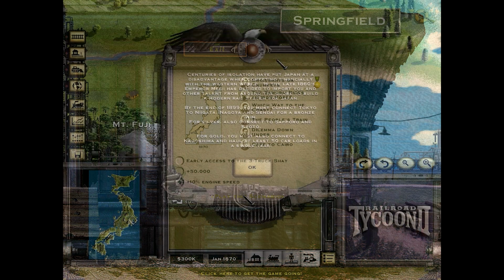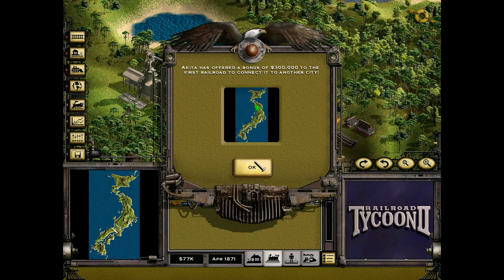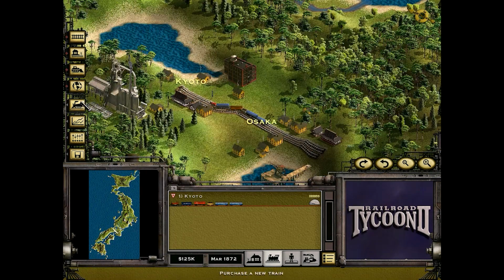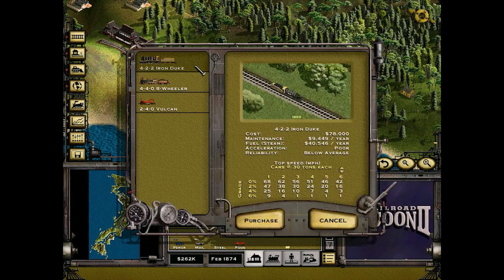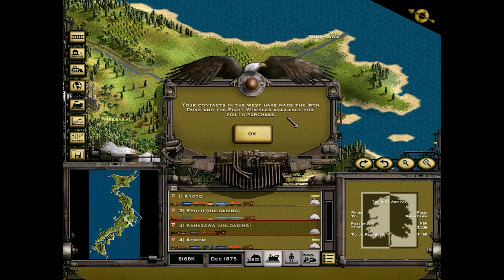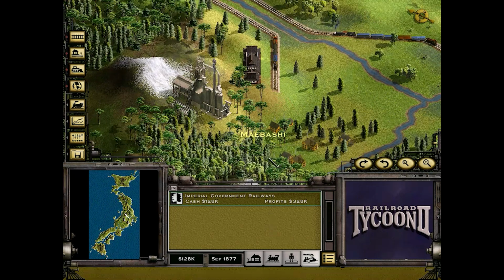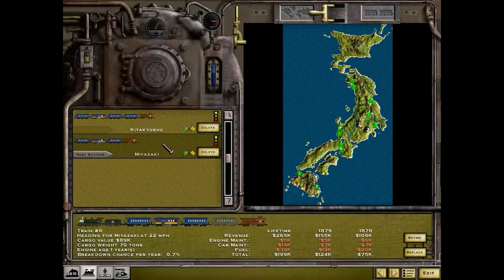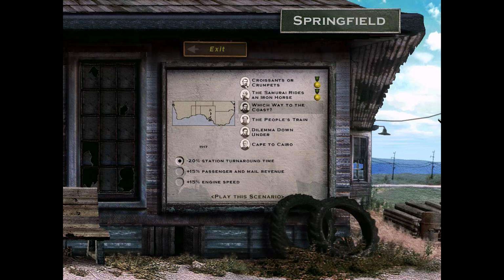The Samurai Rides An Iron Horse - #14 - Railroad Tycoon II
We're over in Japan building a railroad network out of essentially nothing, well, when I'm not rambling on about food and places there I've been or want to go to.